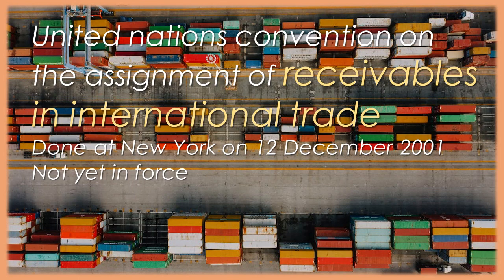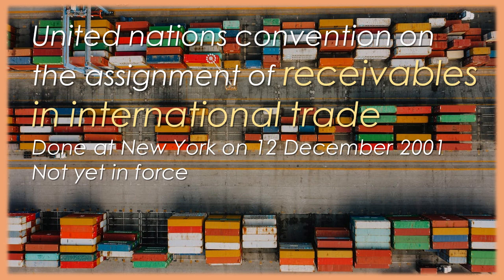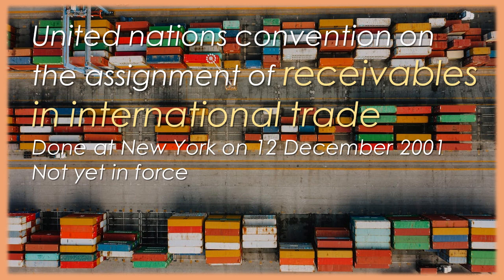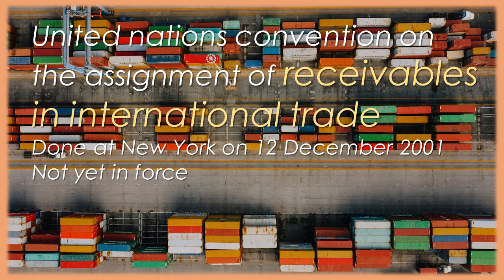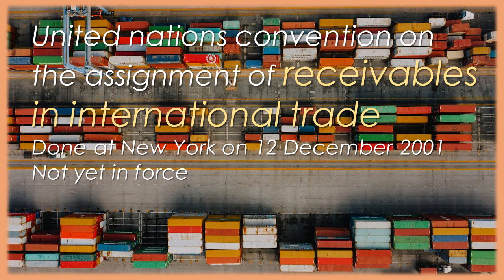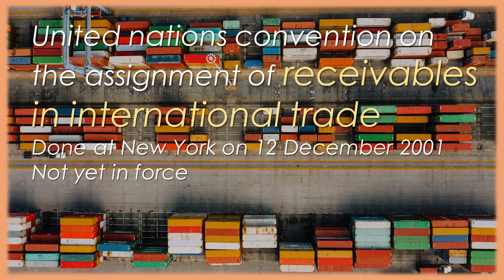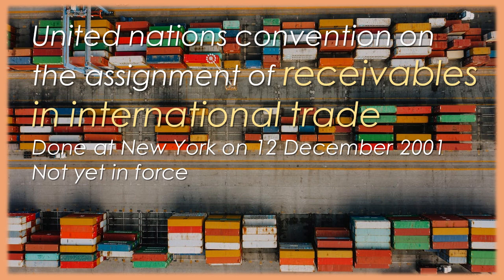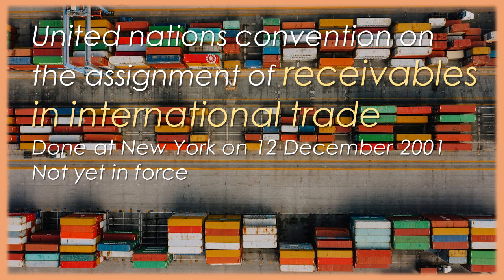United nations convention on the assignment of receivables in international trade